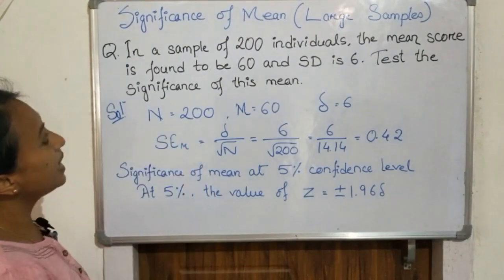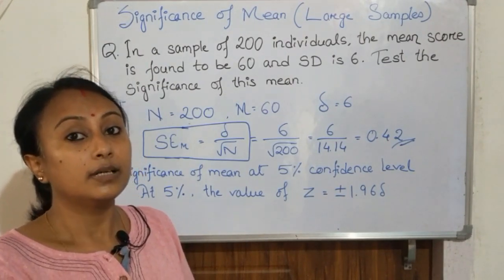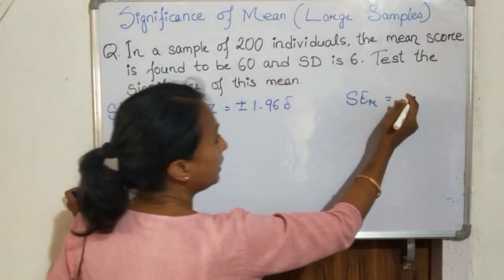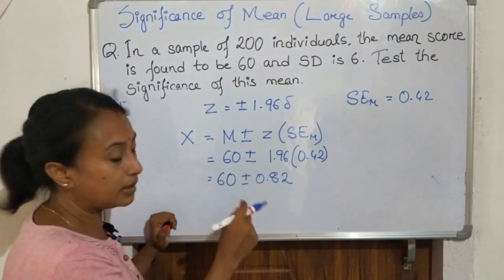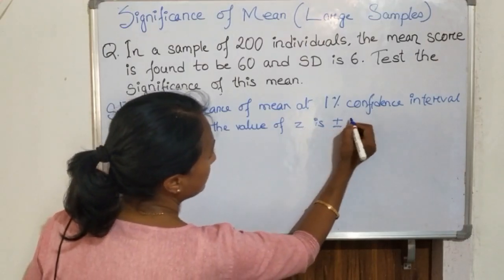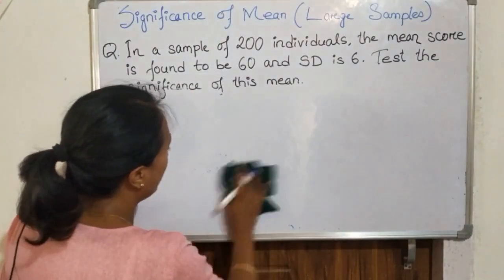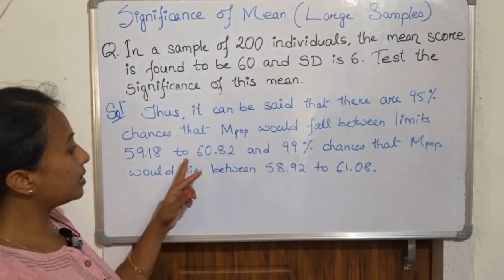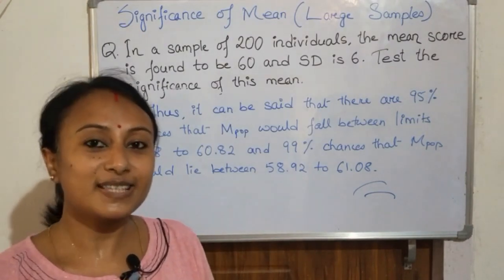Significance of Mean (Large Samples)